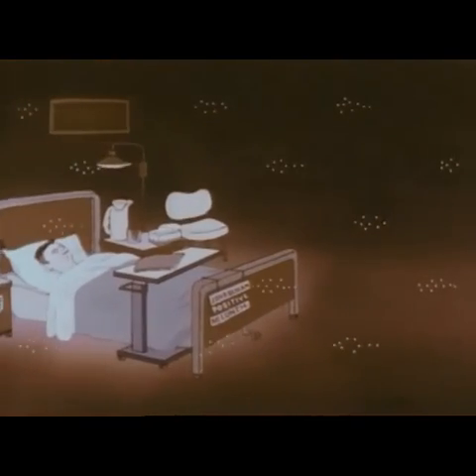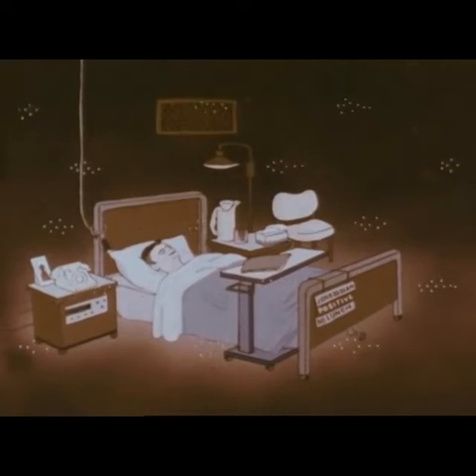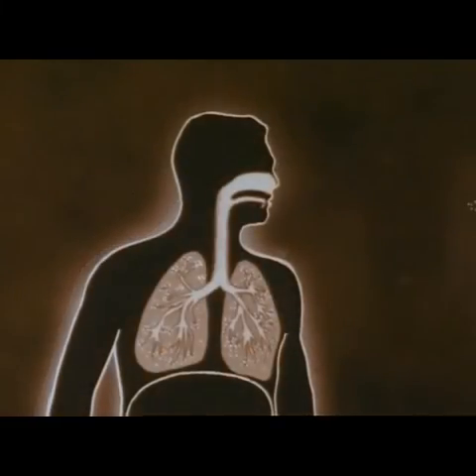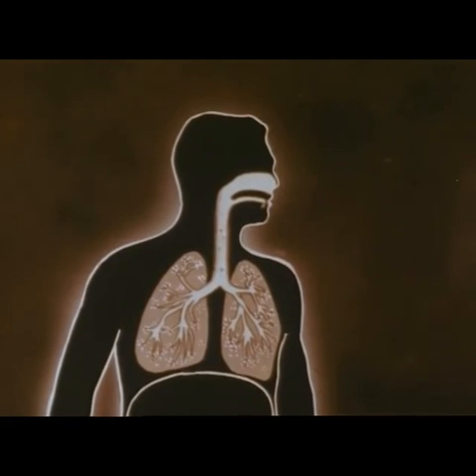Airborne transmission of Tb, 1966, Communicable Disease Center, Public Health Service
This clip is from the 1966 film, Airborne transmission of tubercle bacilli, from the Communicable Disease Center and Public Health Service.  This clip illustrates the airborne transmission of tuberculosis and the study used to verify this.  Many other respiratory diseases are likely spread in a similar way, including the coronavirus. The question of transmission by droplet vs airborne routes has major implication for which public health control measures are needed to protect workers and the public.  This is an old debate that has been argued for decades.
There is little, if any, direct evidence for the transmission of the coronavirus via any specific route. The evidence is admittedly incomplete for all the steps in COVID-19 transmission, but it is similarly incomplete for the large droplet and fomite modes of transmission. The airborne transmission mechanism operates in parallel with the large droplet and fomite routes that are now the basis of guidance. Following a precautionary approach, every potentially important pathway to slow the spread of COVID-19 must be addressed. The measures that should be taken to mitigate airborne transmission risk include: provide sufficient and effective ventilation (supply clean outdoor air, minimize recirculating air) particularly in public buildings, workplace environments, schools, hospitals, and aged care homes. supplement general ventilation with airborne infection controls such as local exhaust, high efficiency air filtration, and germicidal ultraviolet lights. avoid overcrowding, particularly in public transport and public buildings. Such measures are practical and often can be easily implemented; many are not costly. The lack of recognition of airborne transmission of COVID-19 and the lack of clear recommendations on the control measures against the airborne virus will have significant consequences: people may think that they are fully protected by adhering to the current recommendations, but in fact, additional airborne interventions are needed for further reduction of infection risk, including enhanced building ventilation. This matter is of heightened significance now, when countries are reopening following lockdowns: bringing people back to workplaces and students back to schools, colleges, and universities.  For more on this debate, read, It is Time to Address Airborne Transmission of COVID-19 ), by Drs. Morawska and Milton.  This clip shows the mechanics involved in airborne transmission, from the expiration of the pathogen by the positive case, through the transmission of these bacilli in drops of mucus, and on to the subsequent inspiration of the microscopic particles by a susceptible person. A four-year study initiated in 1956 at the Veterans Hospital in Baltimore to verify this transmission pattern for Tb is illustrated in detail. In this study, the exhausted air from the six-patient pilot ward was circulated through an animal exposure chamber. The number of infections which occurred among the test animals indicates that the tubercle bacilli were present in the air.  The entire six-minute film can be viewed and downloaded at the excellent National Library of Medicine’s website of historical audiovisual materials